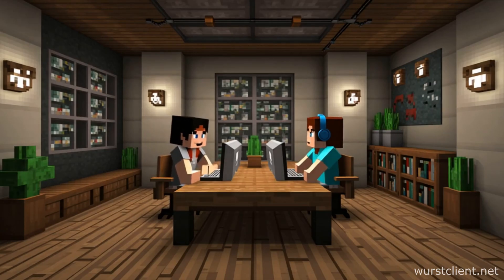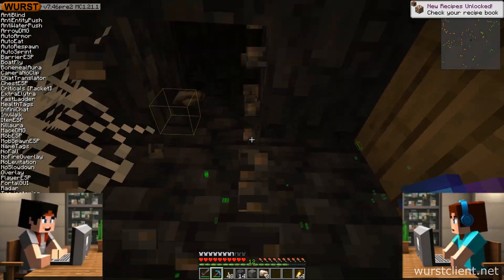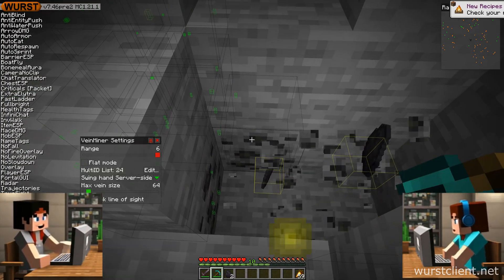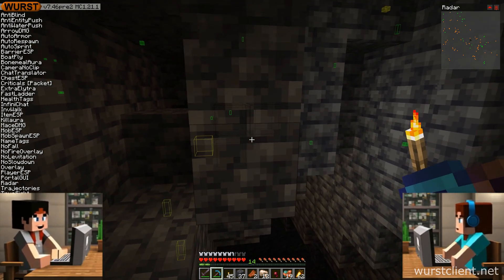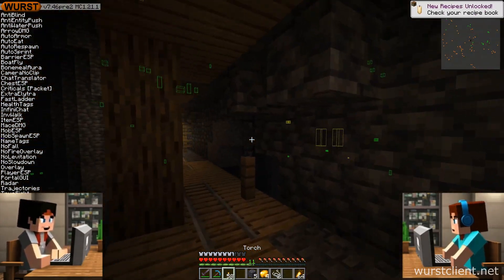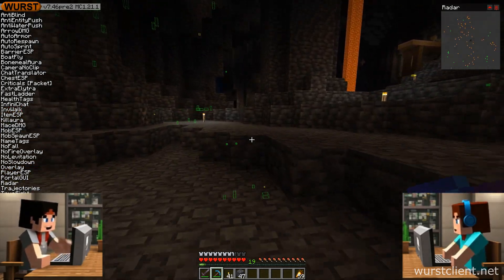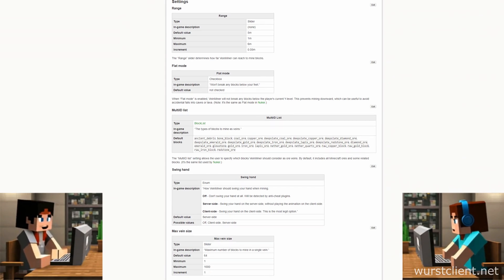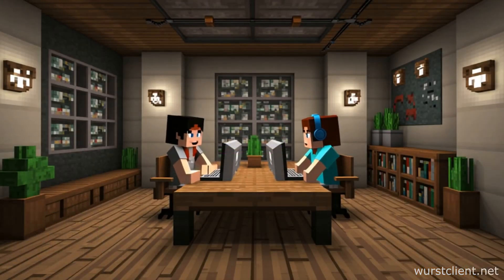NotebookLM reviews Wurst 7.46pre2 and talks about VeinMiner